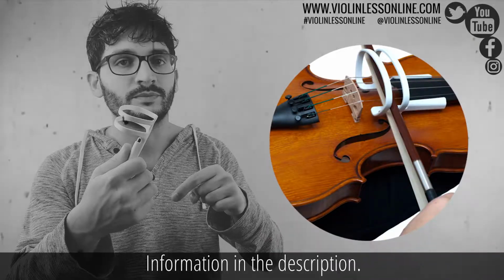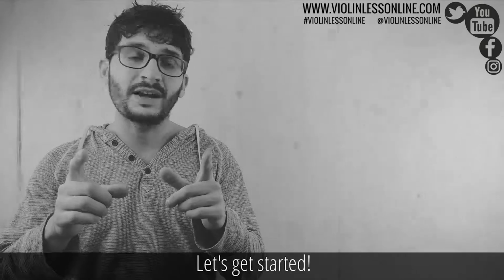#04 Samanyolu - (Part D) Violin Song Tutorial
In this video you're going to learn part 'D' of my violin cover of 'Samanyolu', a beautiful Turkish song. This cover is for absolute beginners. You're going to play using only the 4 fingers on the E string, in the first position.

How To Put Finger Stickers/Markers on Your Violin (Any Size)